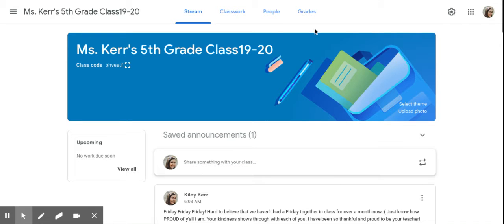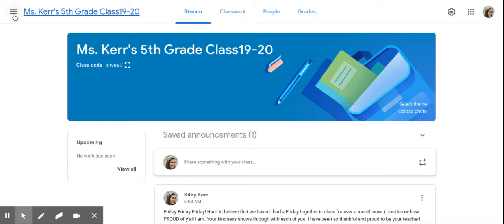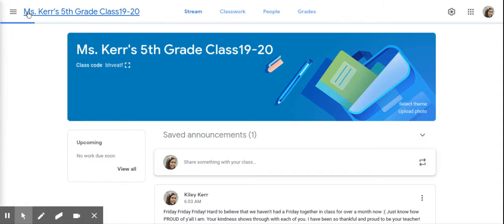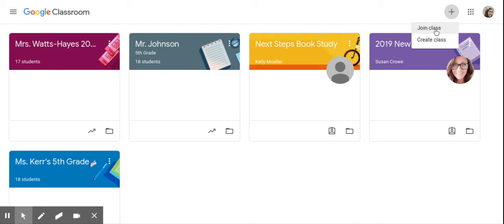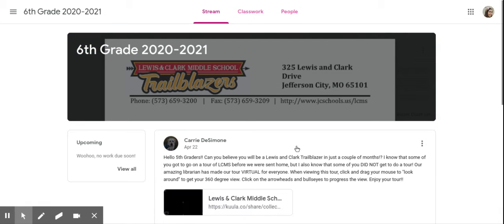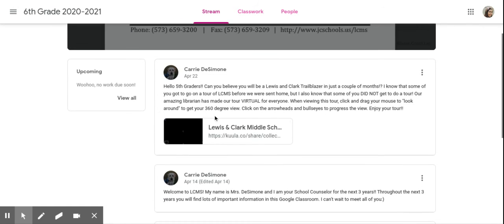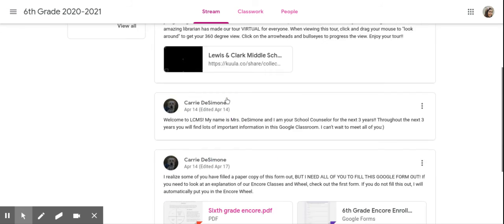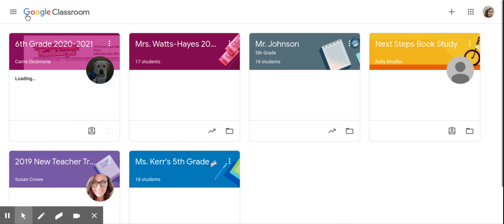Ms. Kerr's 5th Grade Class19-20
A short tutorial on how to join a new Google Classroom.